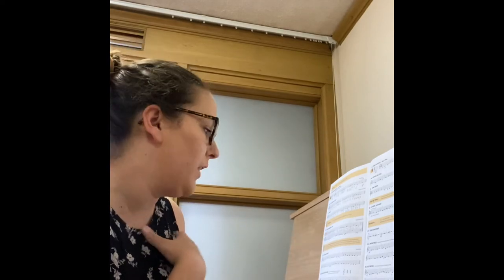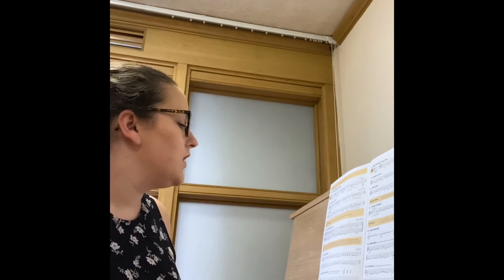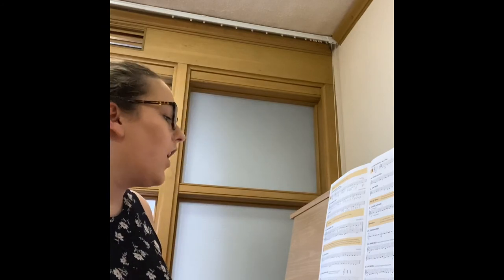Trumpet Exercise #39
A practice and play along video for my trumpet students